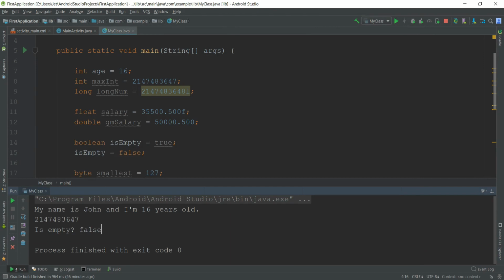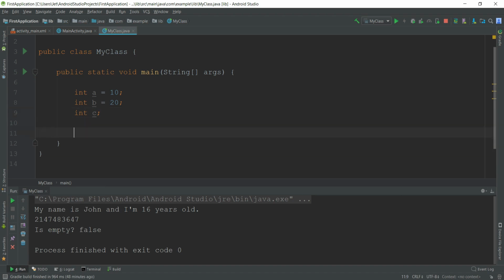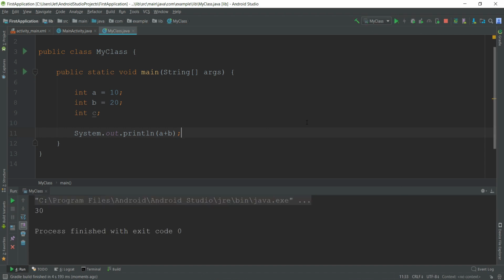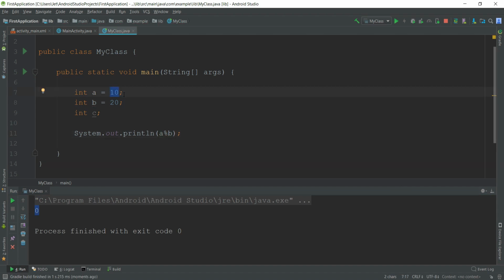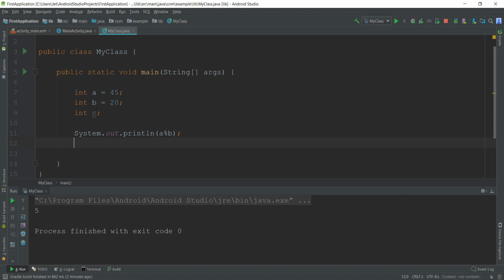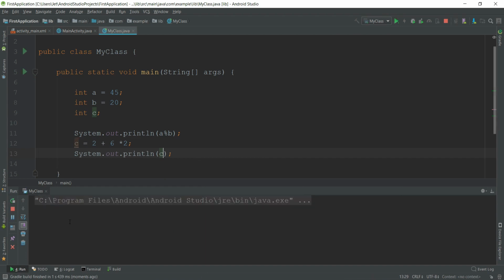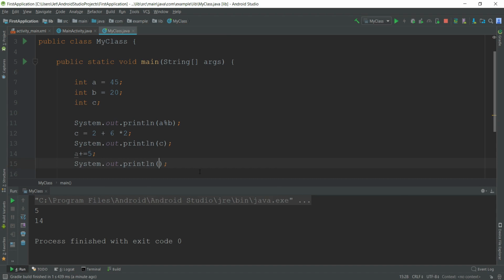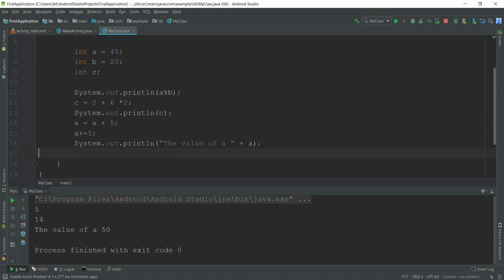Math Operators: Java Tutorial #4 [Tagalog] (2019)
Java tutorial Tagalog step by step from beginner to master. In this video, you will learn basic math operators in Java.
This is a Java tutorial Tagalog to help beginners become a Java developer. From a zero-knowledge to mastery of Java language. If you want to become a Java developer that develops or build android apps, desktop applications,  website applications, IoT devices, etc. then this video is for you. So learn to code or program by watching my Java tutorial.